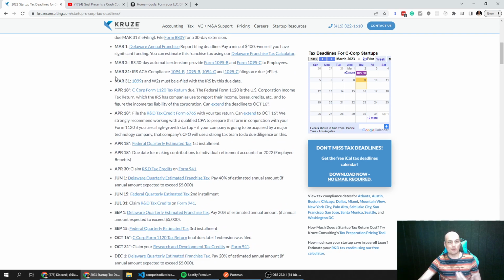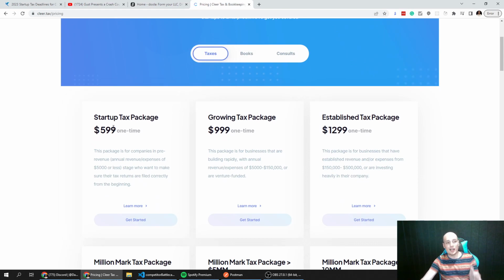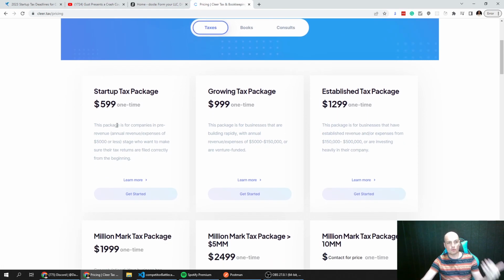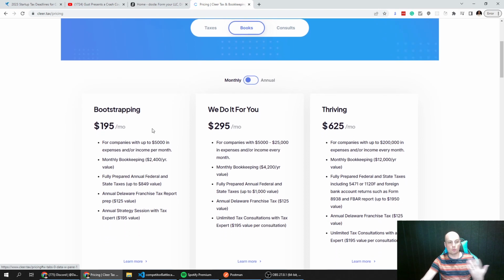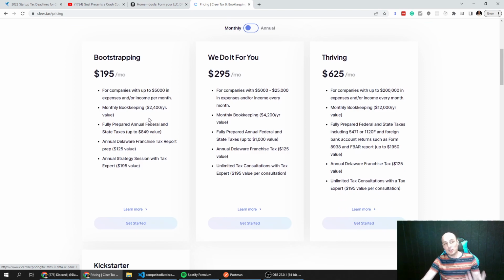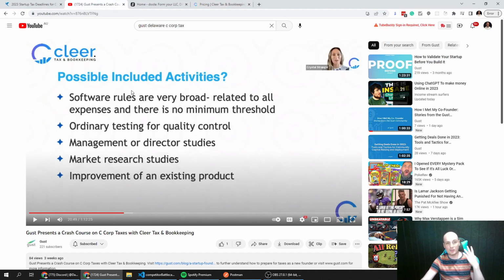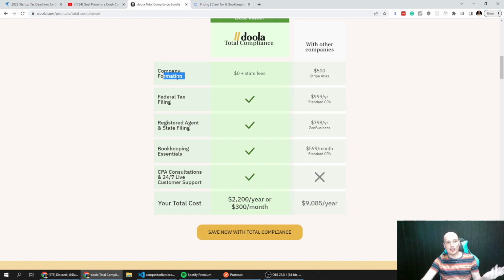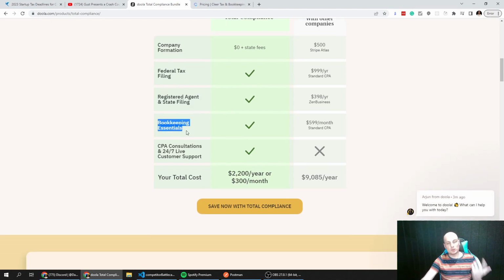Resources To Help Understand And Manage Tax Compliance For Your Delaware C Corp - (FDV#3)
In this Founder Daily Vlog I share some resources I came across when looking to understand the tax requirements that come when running a Delaware C Corporation.

Nothing in this video should be considered legal or financial advice. Some resources that I came across and found of value include:

About The Founder Daily Vlog:

The Founder Daily Vlog (FDV) Series is a series of short videos where I document the journey to build my SaaS Startup, Oqire. Throughout the course of this journey, I will be offering a behind-the-scenes look at what goes into building a startup. I will share the highs, and the lows, as well as other actionable insights based on my experience.

About Oqire:

Oqire helps streamline the sales discovery process and optimize collaboration between presales and sales professionals. By helping enhance the overall discovery process in enterprise sales, Oqire ensures Presales Consultants have the detailed information they need to deliver a deal-winning demo, effectively position against potential competitors and overcome objections in the mind of the buyer.